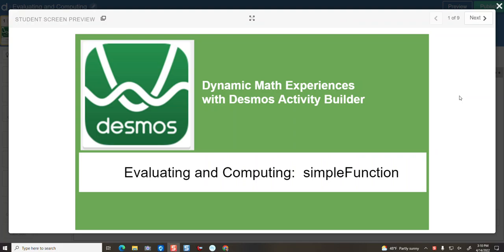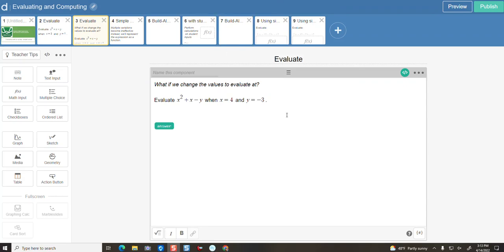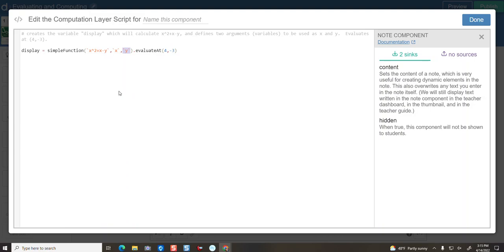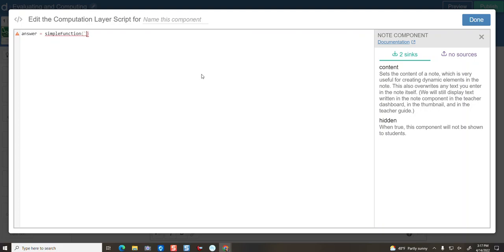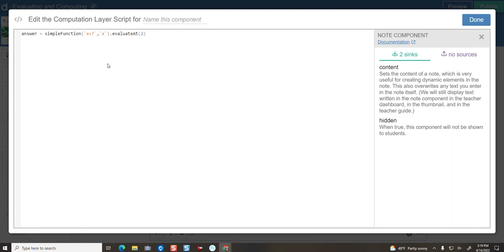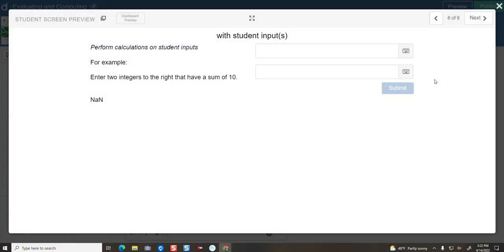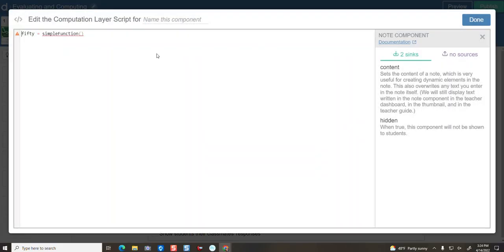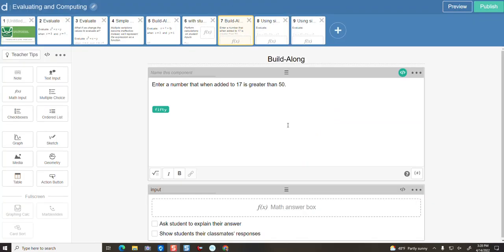Evaluating and Computing with SimpleFunction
How to use SimpleFunction to evaluate functions at certain inputs, and how to have it calculate values such as area, circumference, etc.